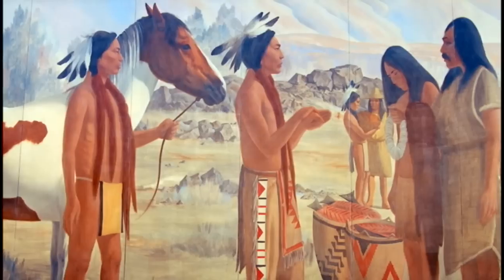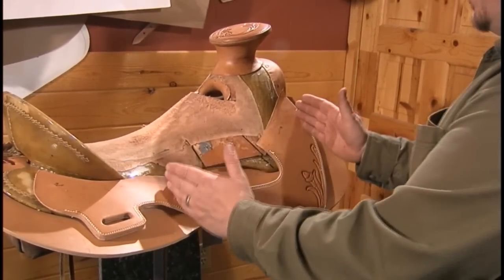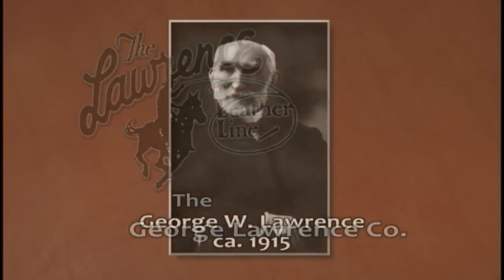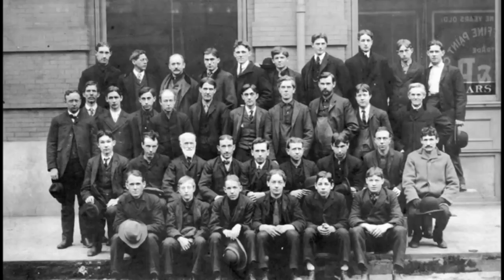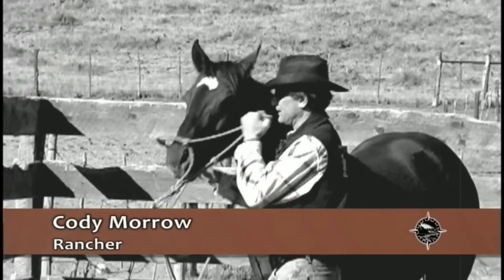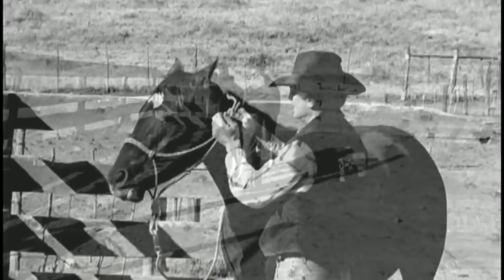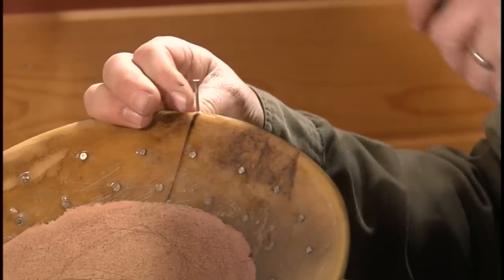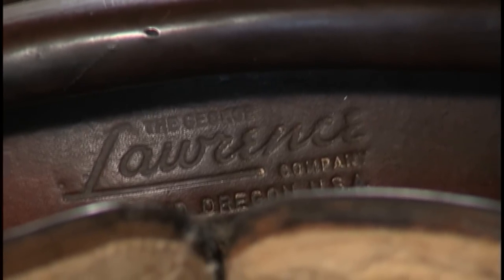The George Lawrence Company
At one time the George Lawrence Company was the largest saddle and harness maker on the west coast. This video features an interview with the last surviving family member actively engaged in the leather trade, William "Bill" Lawrence. In 2009 Bill Lawrence bequeathed a collection of family and company memorabilia, equipment and saddles to The Columbia Gorge Discovery Center and Wasco County Historical Museum, in the Columbia River Gorge. The video was produced for display in conjunction with an exhibit of the collection. The Museum was named as one of True West Magazine's "Top 10 True Western Museum" for 2016.